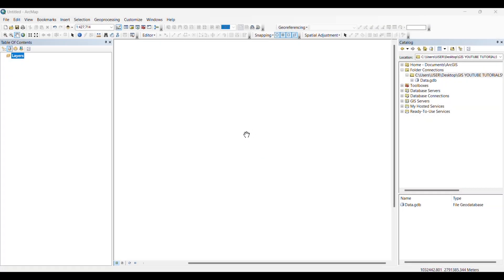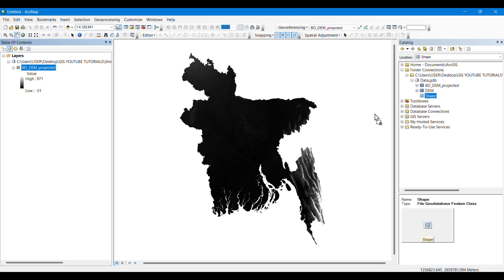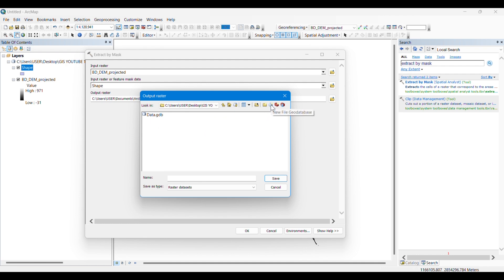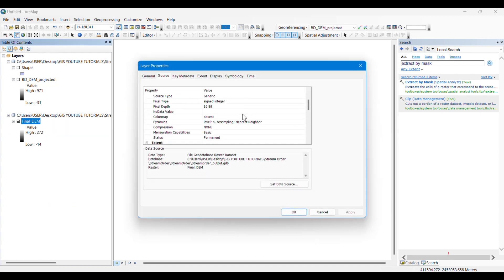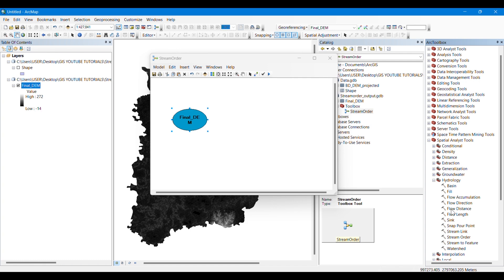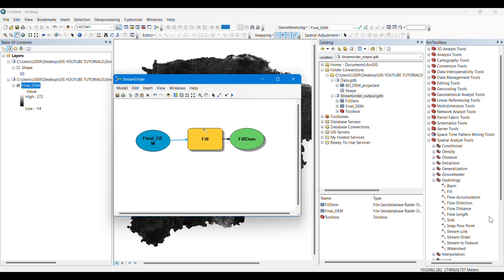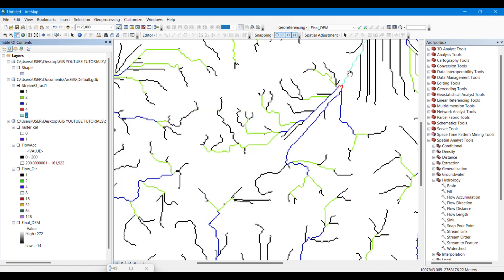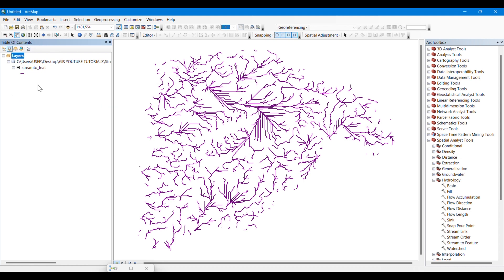Stream Order Map from DEM in Model Builder of ArcGIS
Stream ordering is a method of assigning a numeric order to links in a stream network. Stream Order analysis is a crucial part of hydrological analysis.

In this video, Stream Order Analysis is explained in the simplest way.